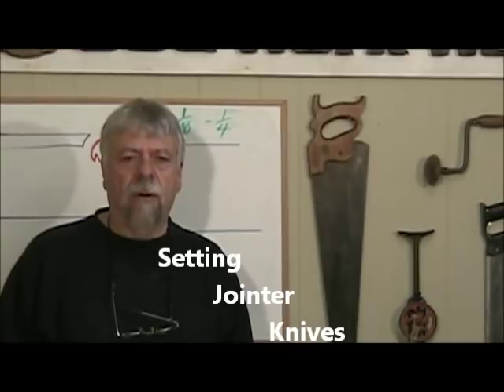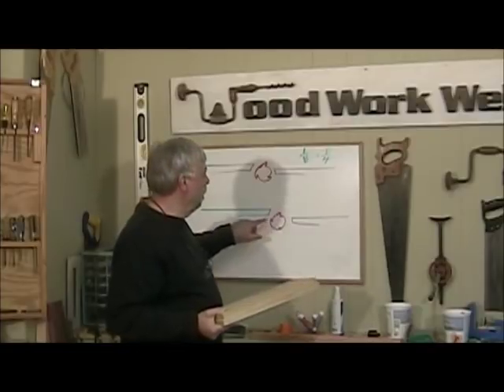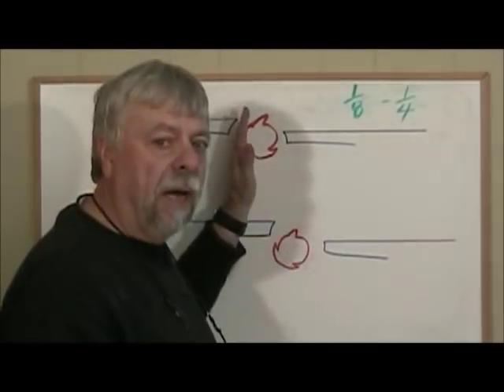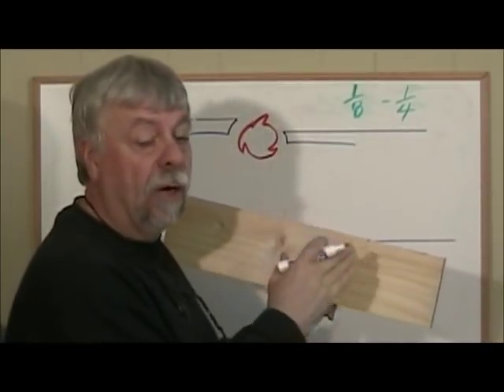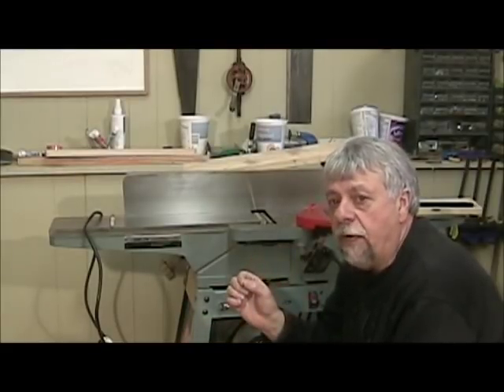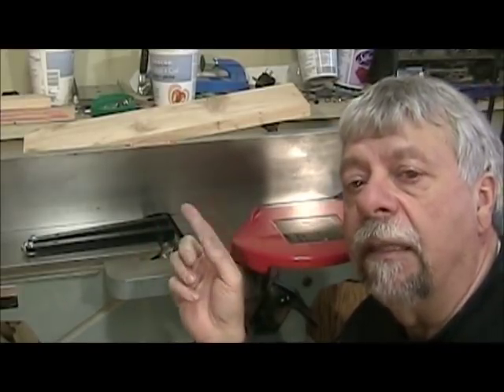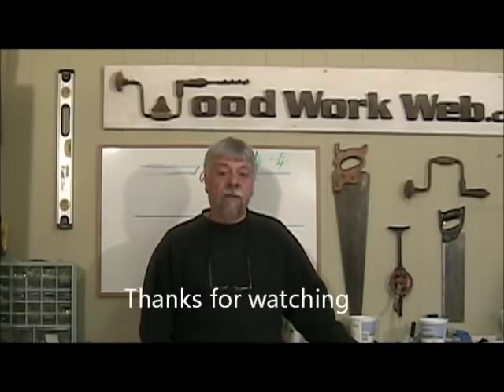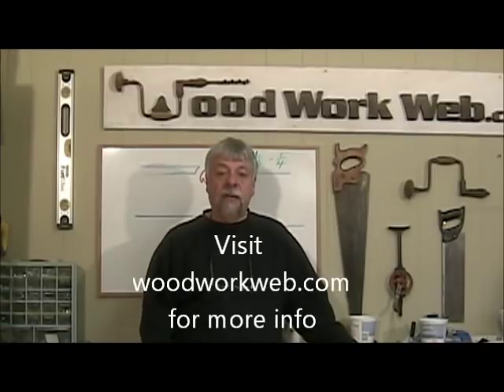woodworking - Setting Jointer Knives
The this woodworking tutorial, I'll show you how to set up your jointer blades correctly.
Setting Jointer knives correctly is critical in getting the tool set correctly in order to make sure boards are planed straight and even.